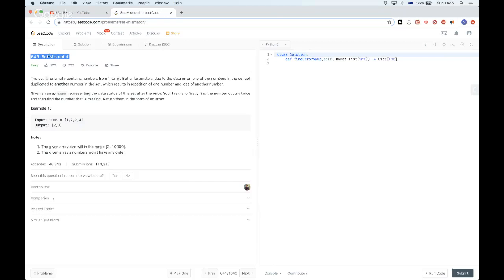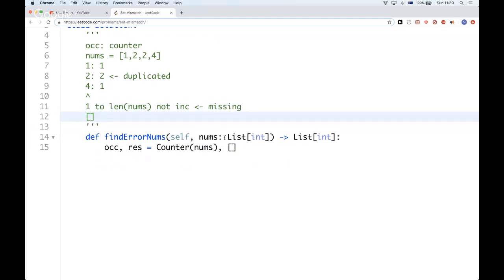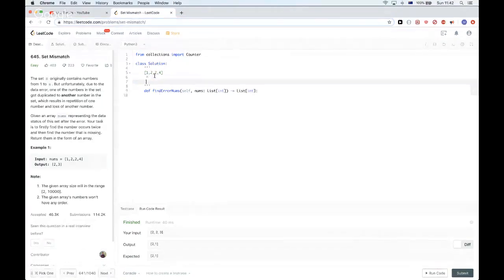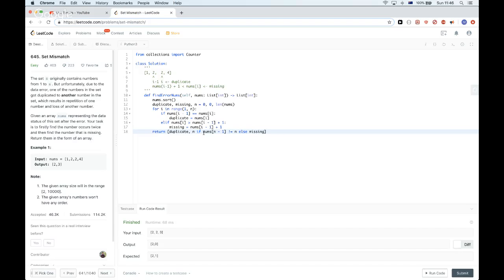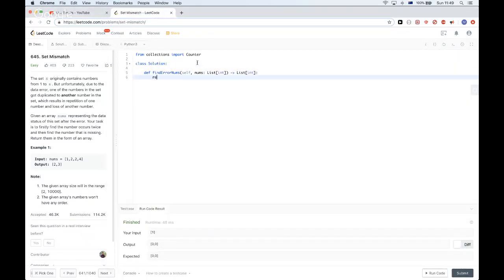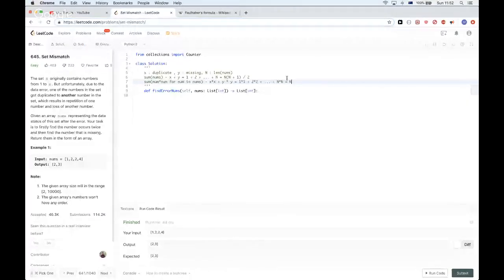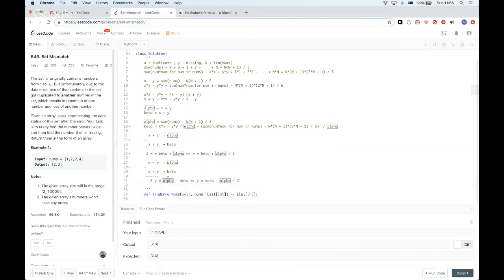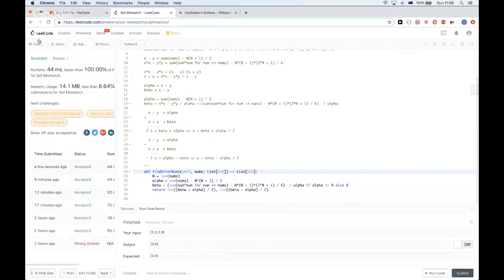Leetcode 645. Set Mismatch